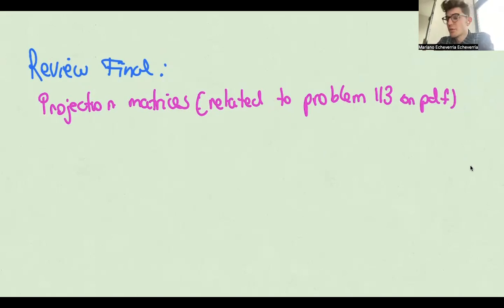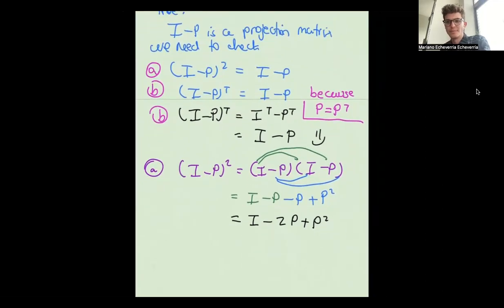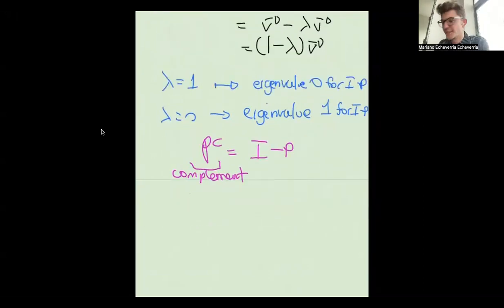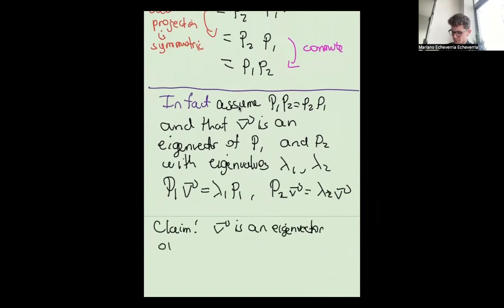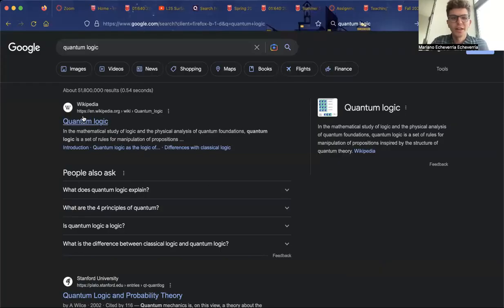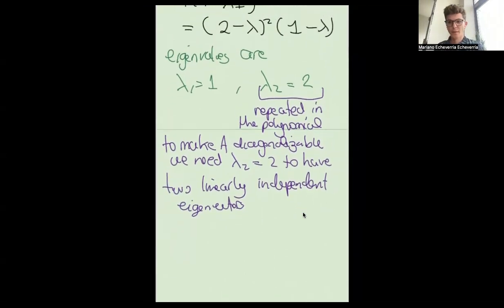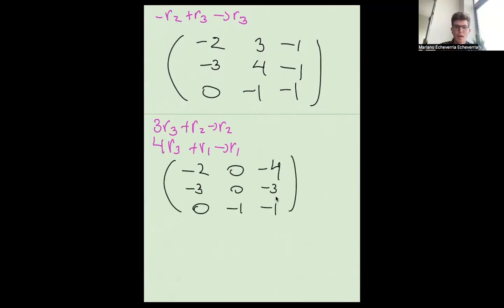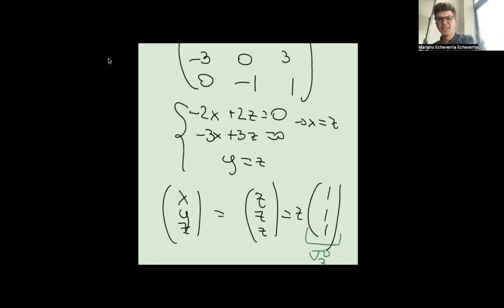250 Review 2 final